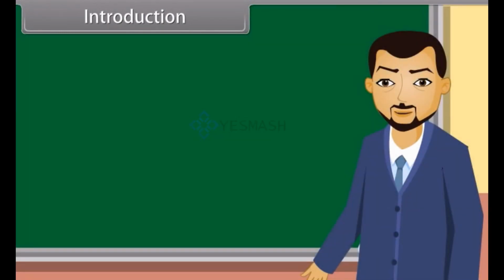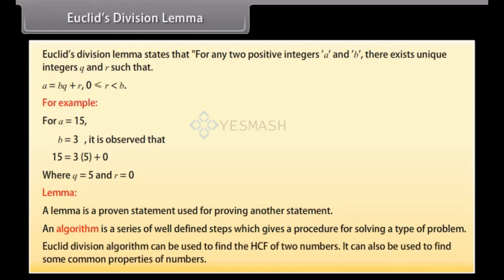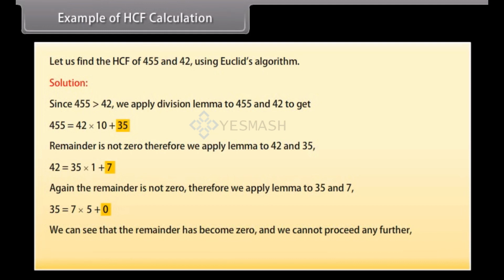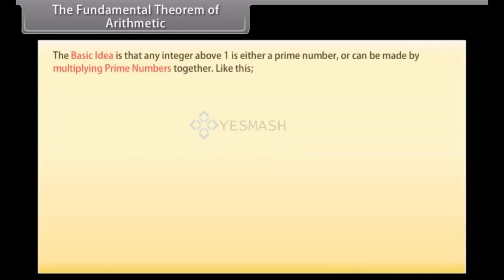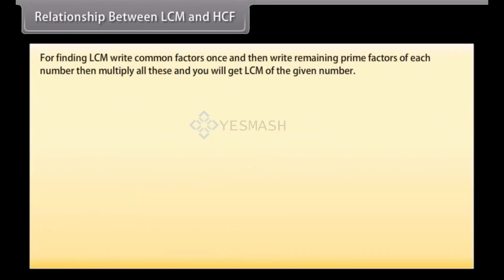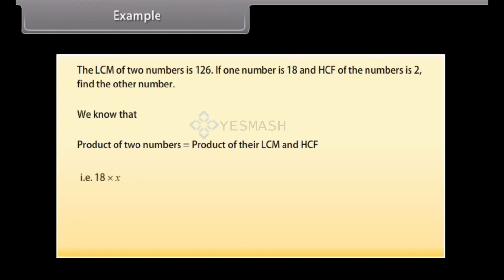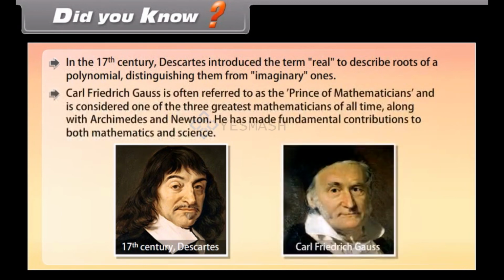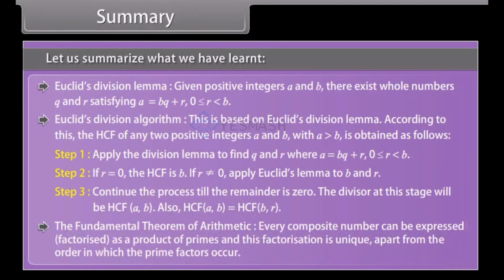Class 10 Maths Chapter 1 | Real Numbers | NCERT Syllabus | Part 1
NCERT Solutions for Class 10 Maths Chapter 1 Real Numbers has total of four exercises consists of 18 Problems. Prove Irrational, Problems based on Euclid’s division lemma, HCF and LCM and Divisibility are some of the important topics. Other topics included are the Fundamental Theorem of Arithmetic, important properties of positive integers, fraction to decimals and decimals to a fraction.